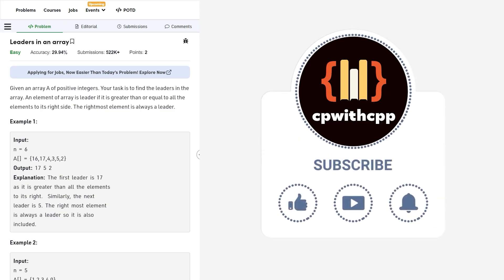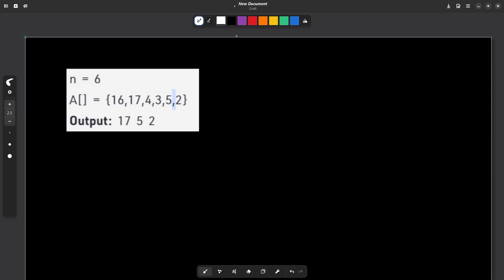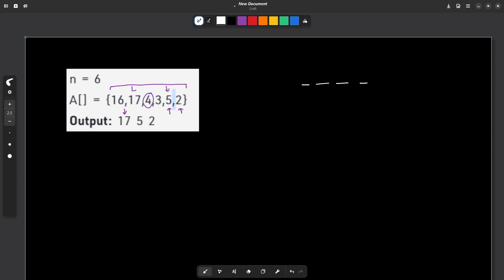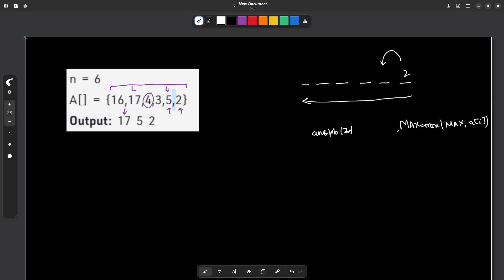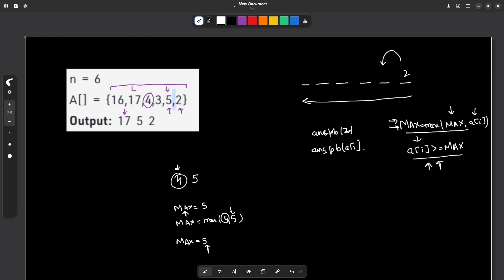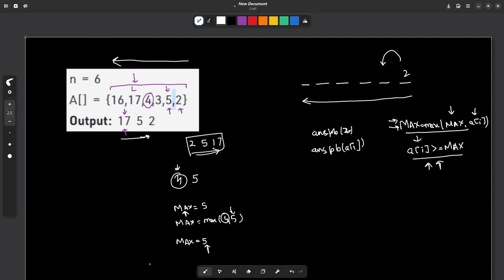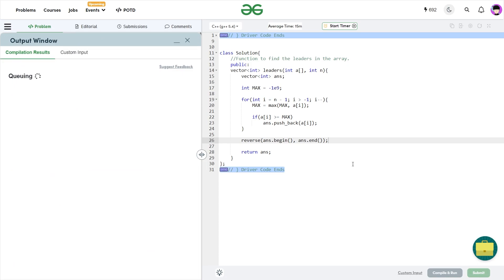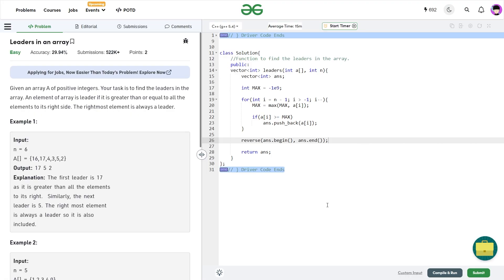Leaders in an array | 18 August POTD | Geeks for Geeks Problem of the Day